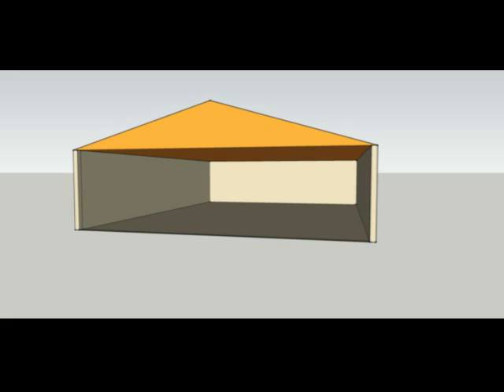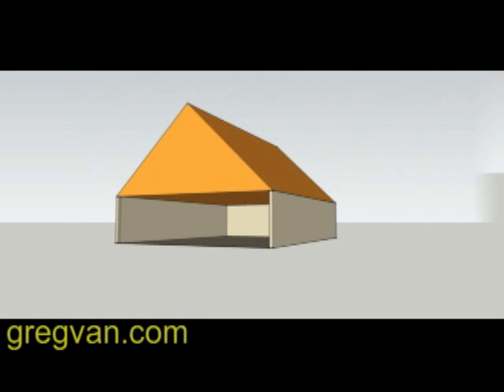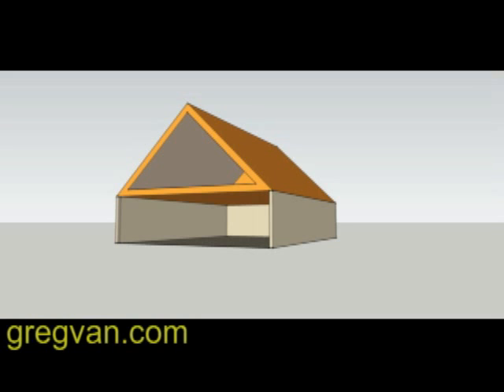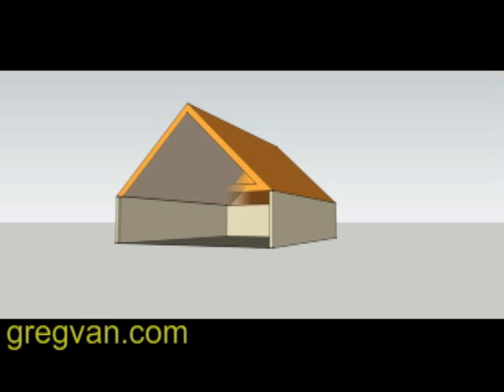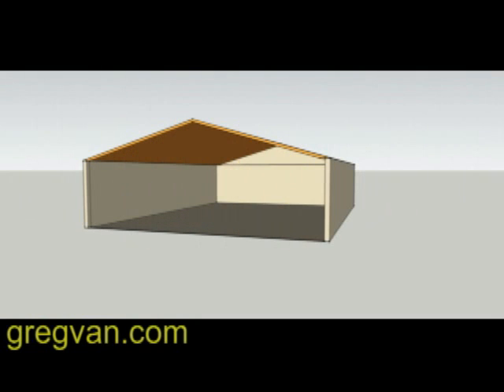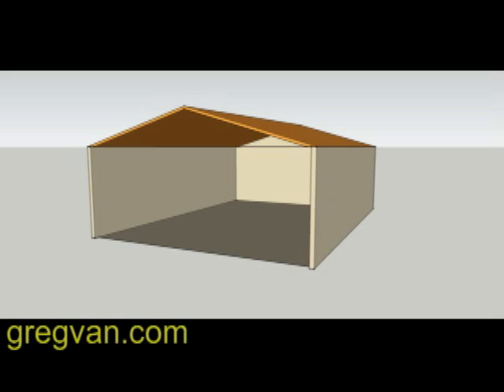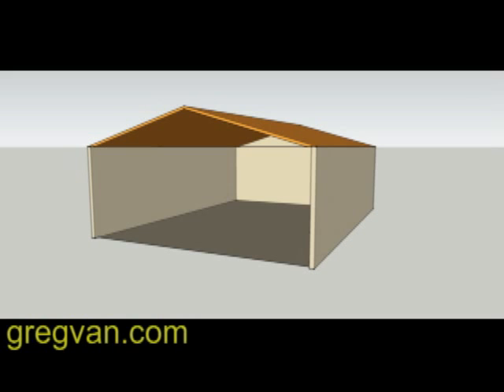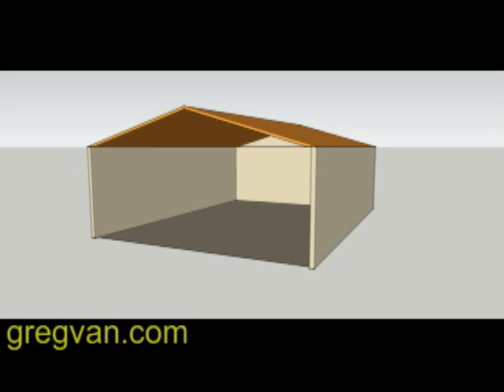How Can Cubic Airspace Effect Home Energy Usage? – Heating and Cooling Costs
Click here to check out some of our videos on heating and air conditioning. Here's a video I've been wanting to make for quite some time about airspace and home energy usage. This is something that needs to be addressed during the design phase or while remodeling a building.